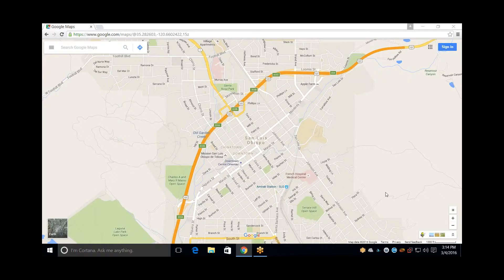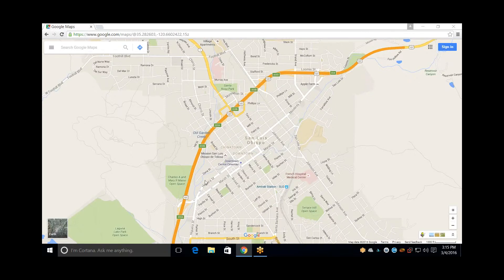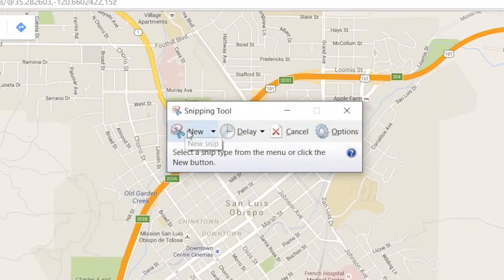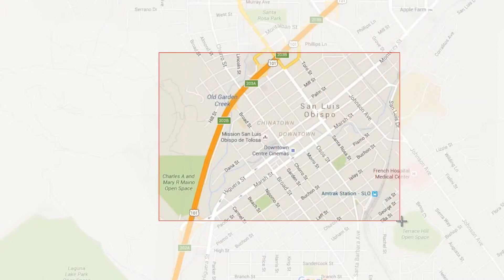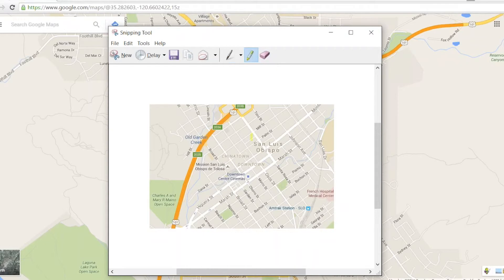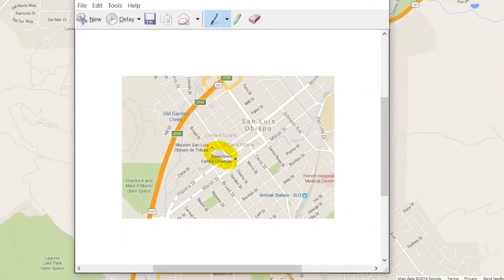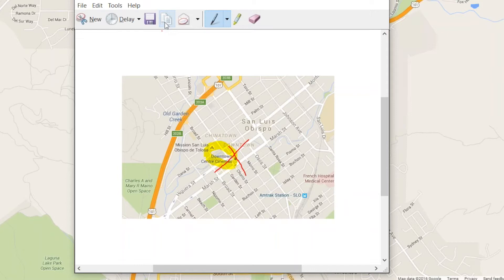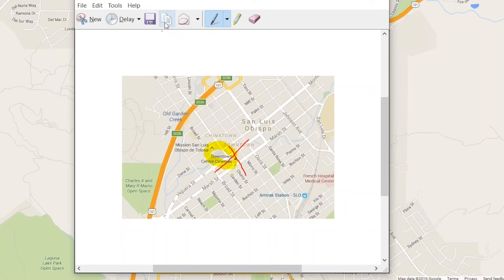How To Easily Capture a Screen Shot or Partial Screen Shot In Windows 10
If you are ready to work for a company that will help you soar
Clever Ducks is a professional IT services company located in San Luis Obispo, CA. Clever Ducks offers a proven service portfolio for clients looking for simple monitoring solutions to complete outsourced IT.